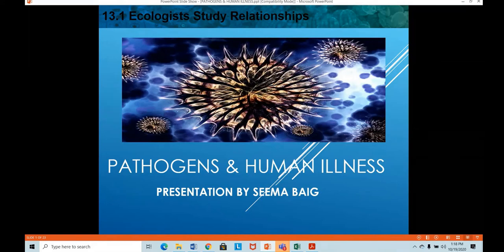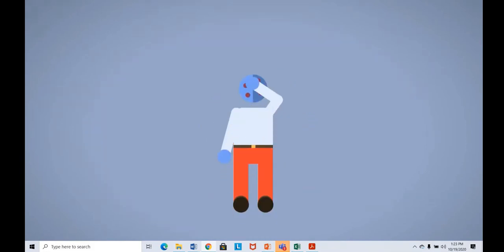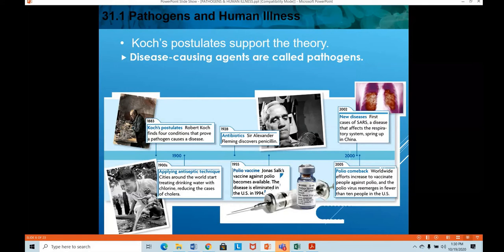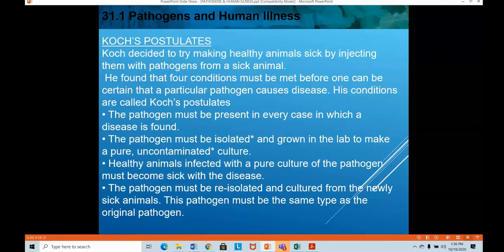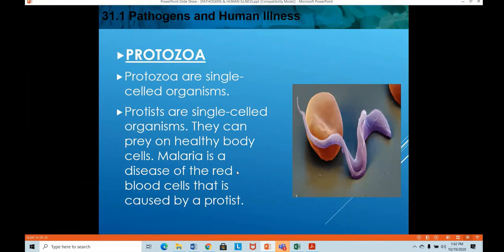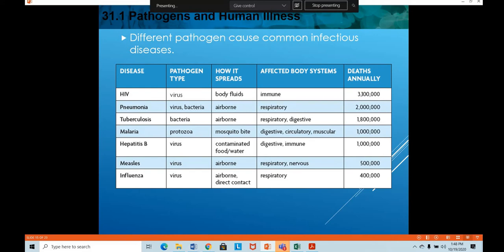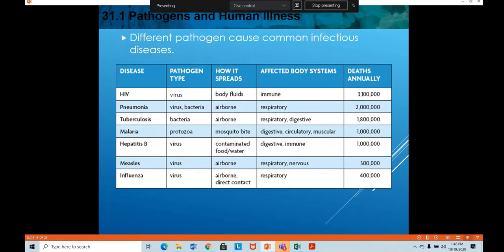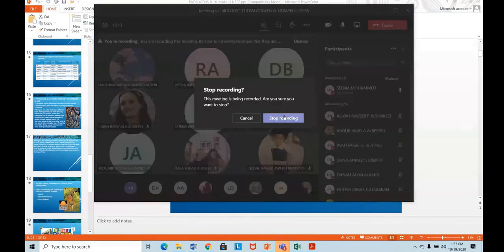PATHOGENS & HUMAN ILLNESS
The Lecture contains an explanation about various pathogens and the infections they cause.
Please comment answers to the questions asked during the lecture.